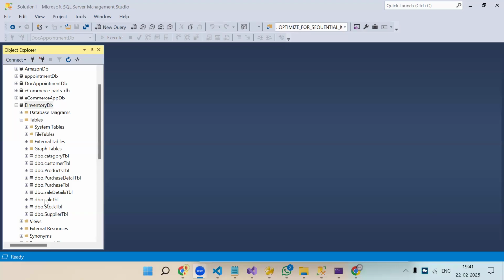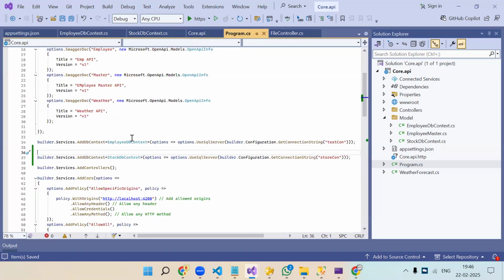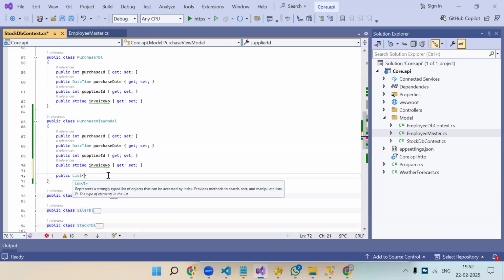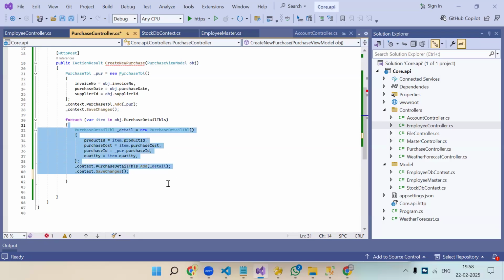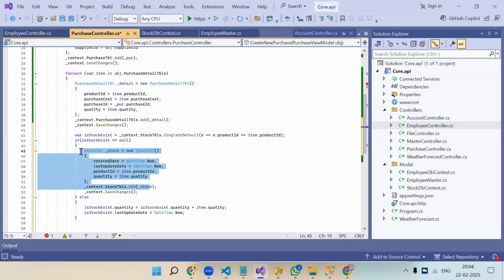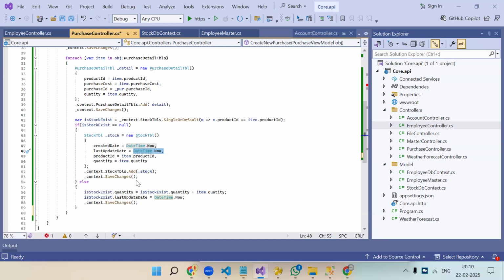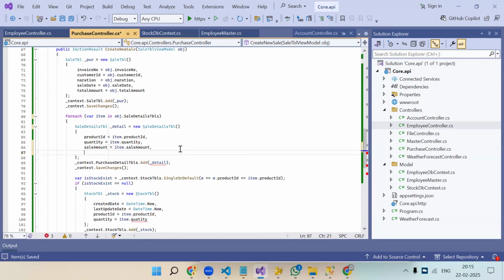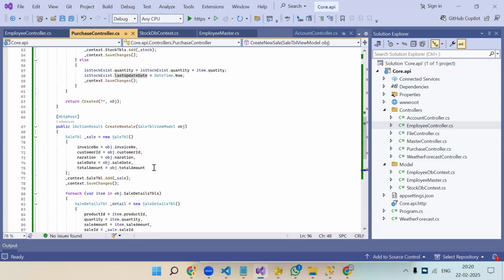API Recording | 15th Feb | Stock Inventory Project | Purchase and Sale api with Stock Update Logic